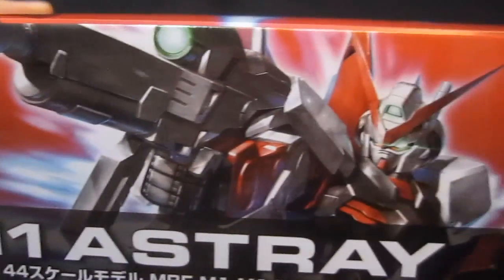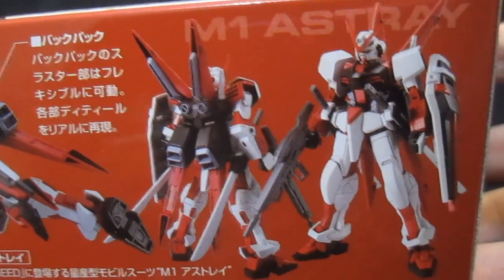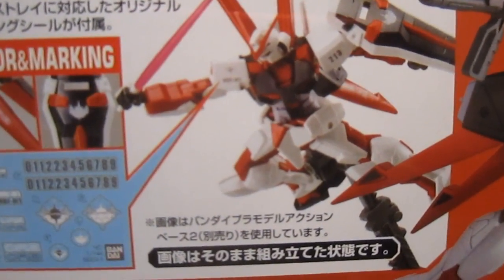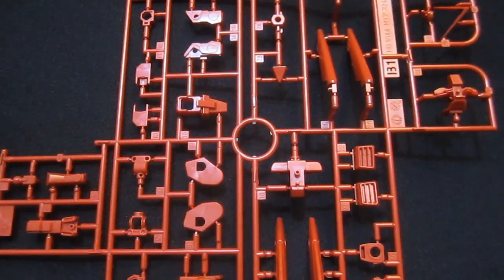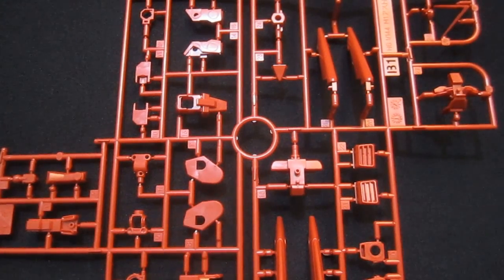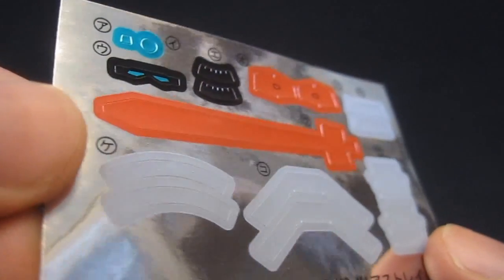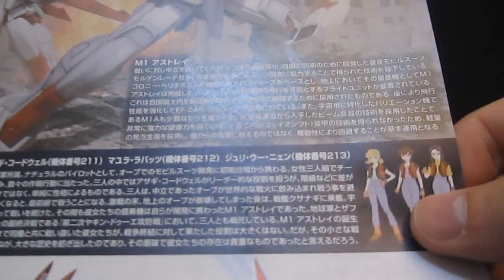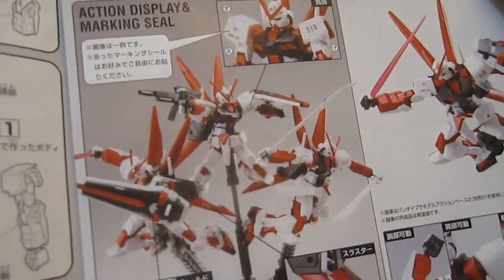HG M1 Astray (Part 1: Unbox) Gundam Seed gunpla plastic model review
| After a ten year wait, the M1 Astray gets its first release in High Grade.  Was it worth the wait?